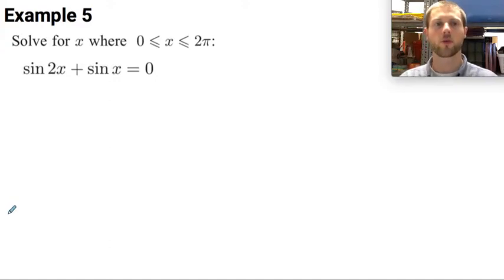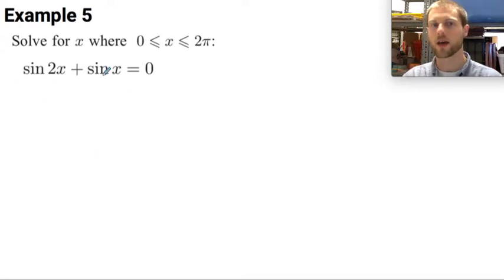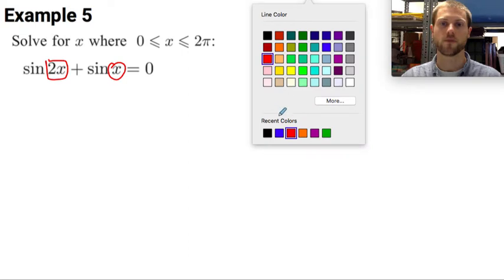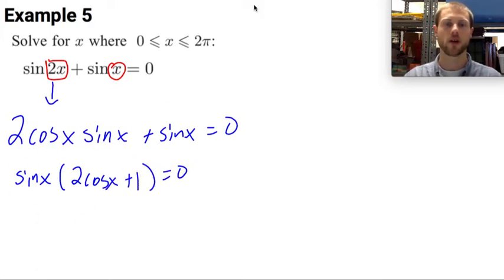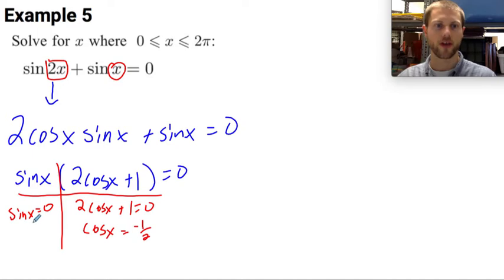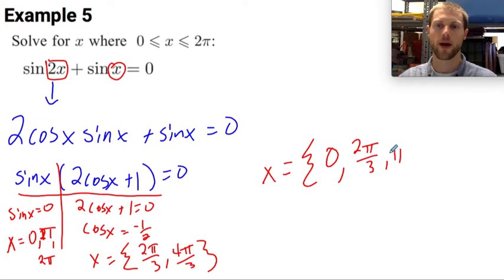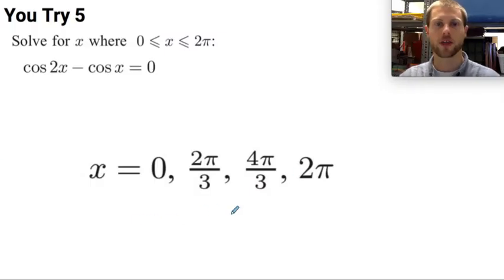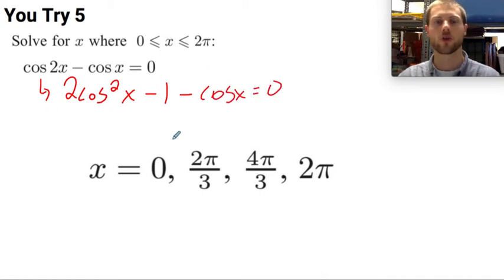Double Angle Identities Example 5